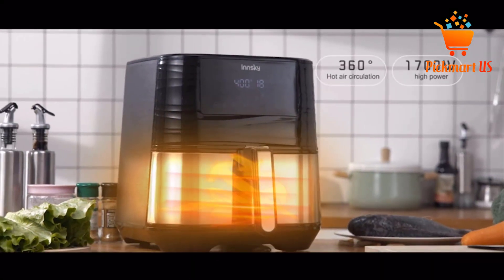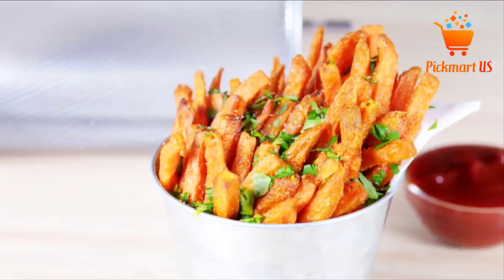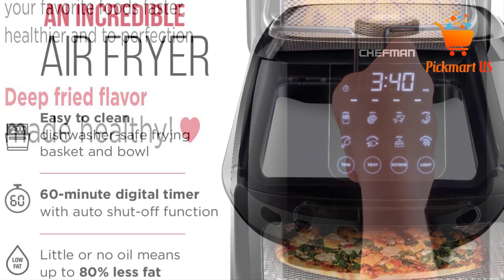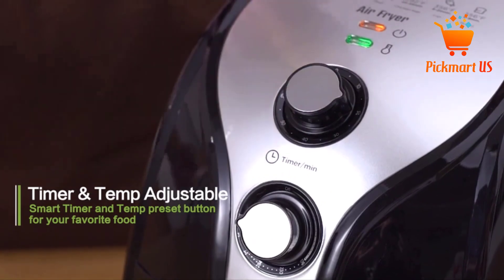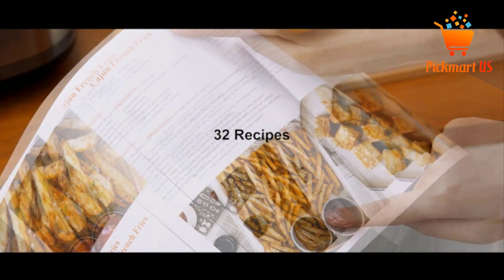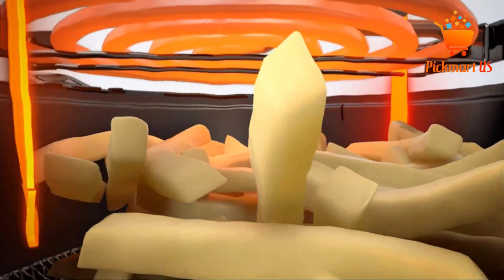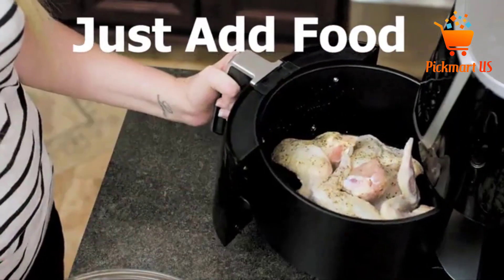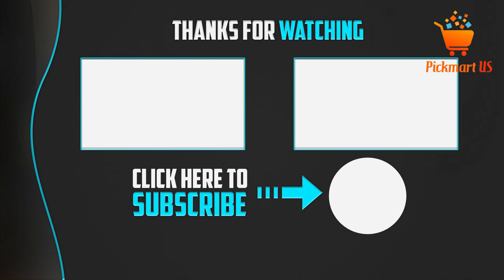Top 5 Best Farberware Air Fryers in 2021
☛ All The Links to  Best Farberware Air Fryers listed in this Video:-

► 5.Chefman 6.3 Quart Digital Convection Oven Dehydrator Air Fryer.

► 4.Comfee Multi-Functional 1500W Air Fryer.

► 3.Innsky Electric Stainless steel 5.8 QT Air Fryer XL.

► 2.Philips Turbostar Air Fryer, HD9621 99.

► 1.BEECALE 4.2 QT Air Fryer.

In This Video, I listed the  Best Farberware Air Fryers That are available in the market. I made this list based on my personal research, and I tried to list them based on their price, quality,  and many more things.